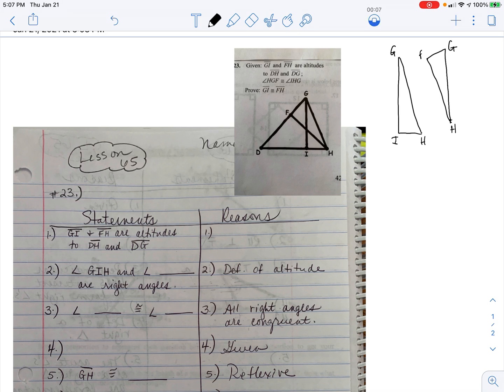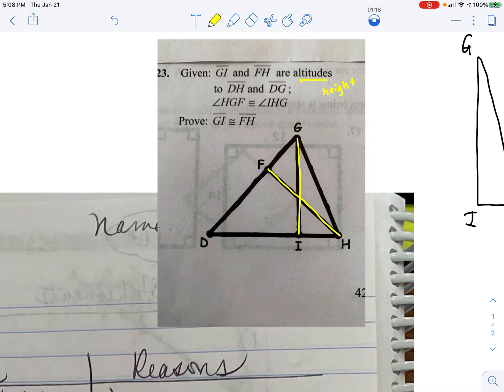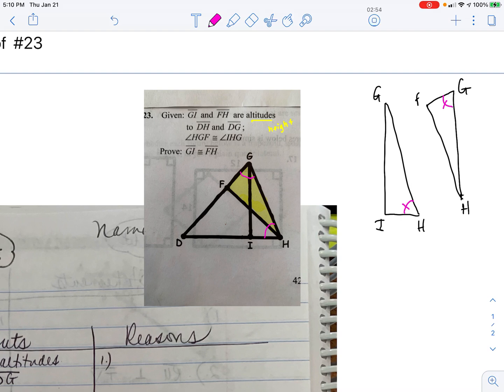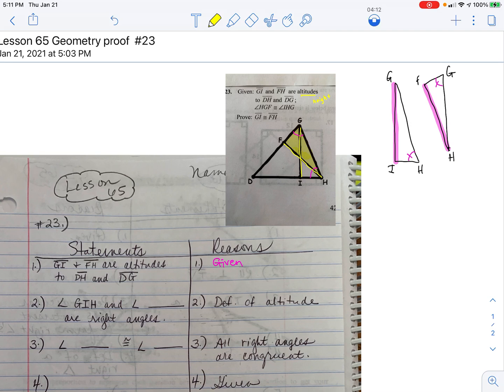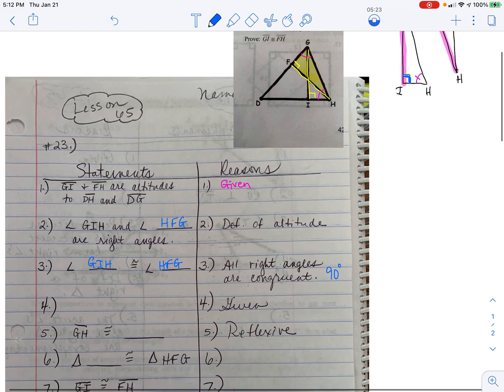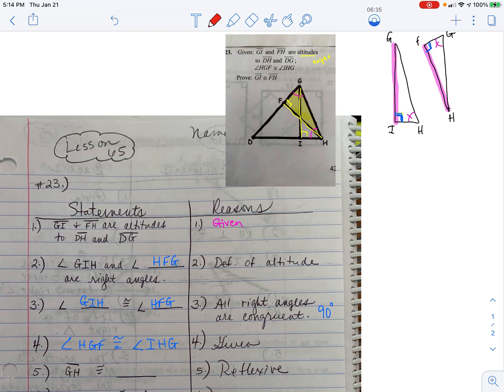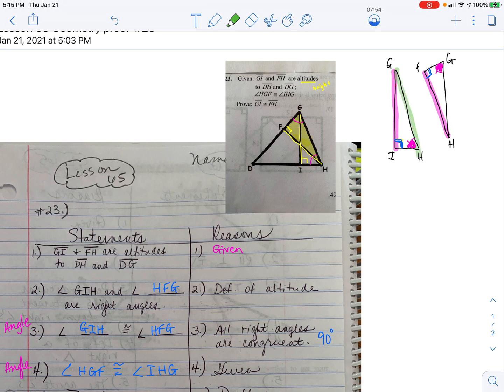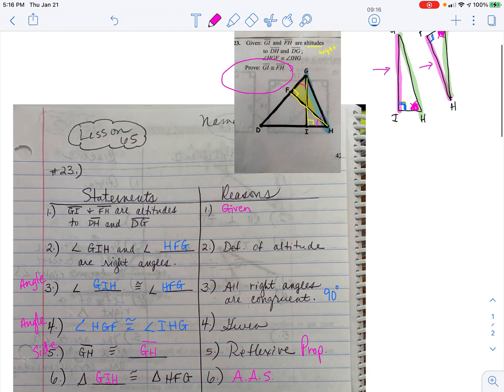TT Geometry Lesson 65 Proof #23